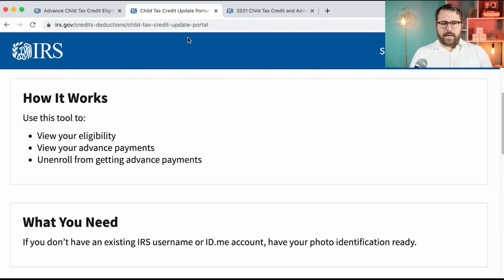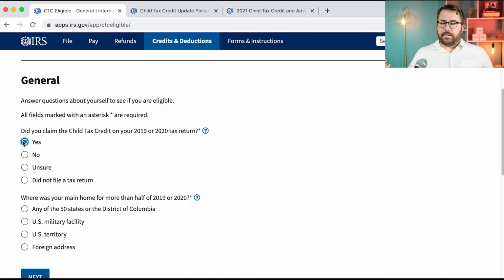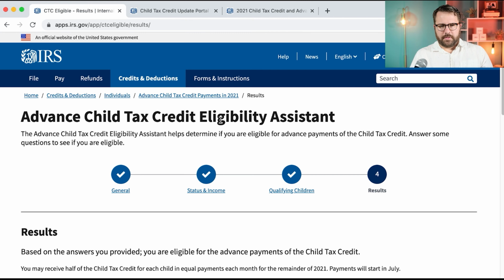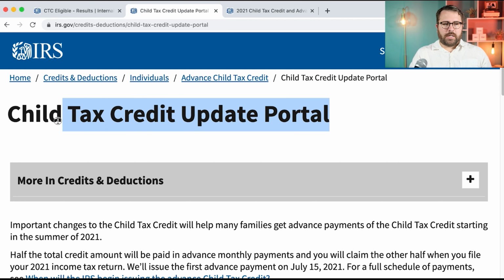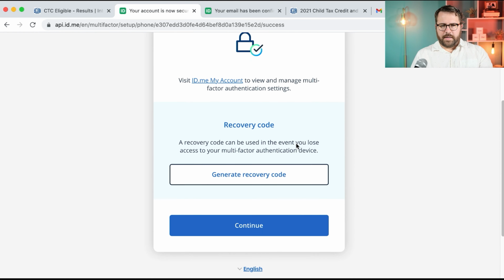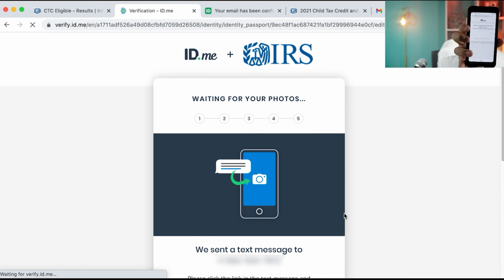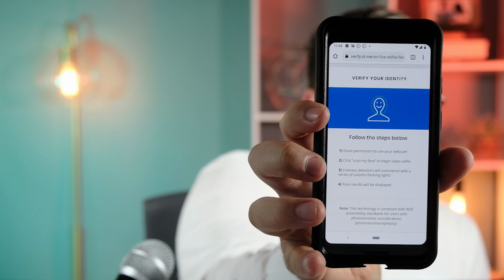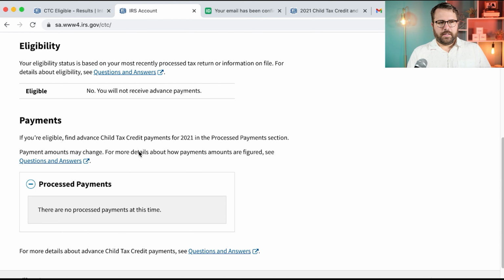Child Tax Credit 2021: IRS Releases Child Tax Credit Update Portal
In today's video, I go over the two new tools the IRS released today pertaining to the Child Tax Credit: the Child Tax Credit Eligibility Assistant and the Child Tax Credit Update Portal!

IRS Tax Relief:
➡️ Do you owe the IRS more than $10,000 in back taxes?